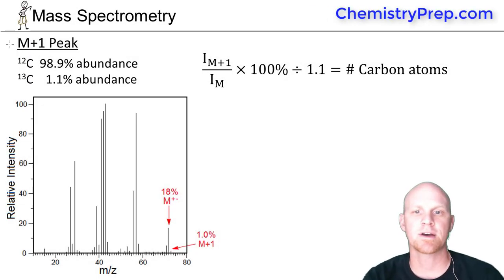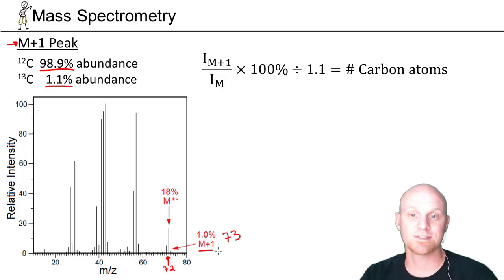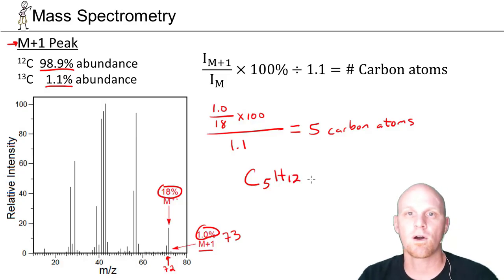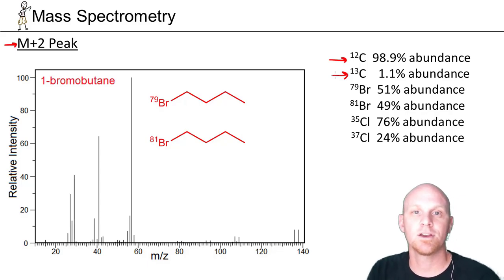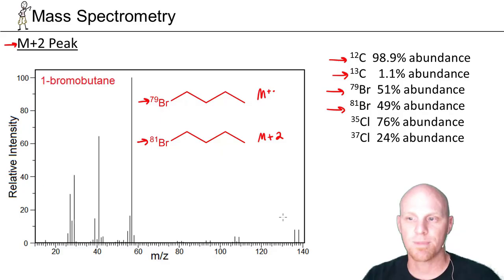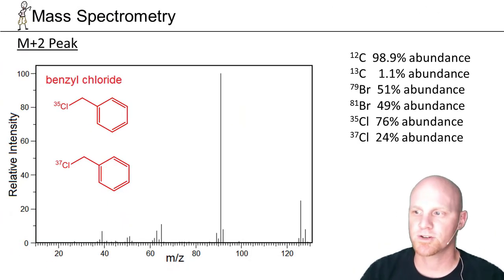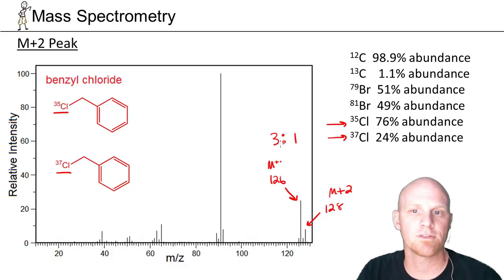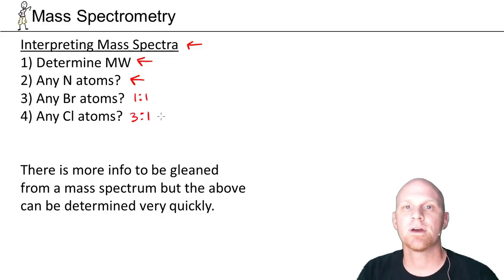14.5 Isotope Effects in Mass Spectrometry | Organic Chemistry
Chad breaks down the significance of the M+1 peak, how the M+2 peak indicates the presence of either Br or Cl, and the significance of an odd Molecular Ion.

Happy Studying!